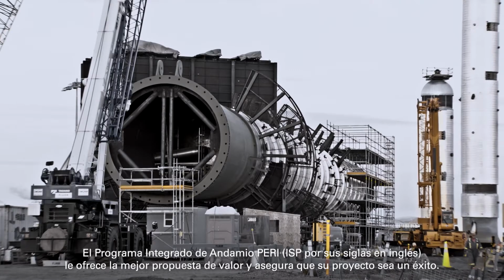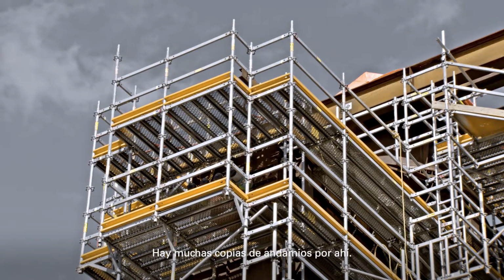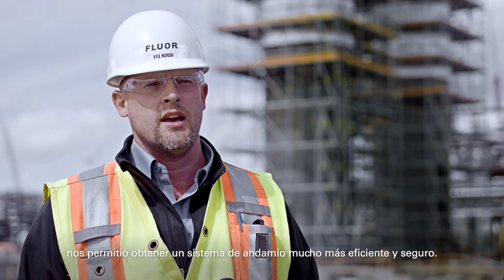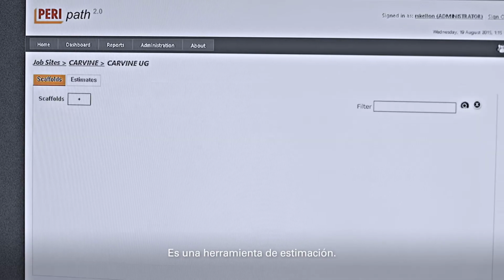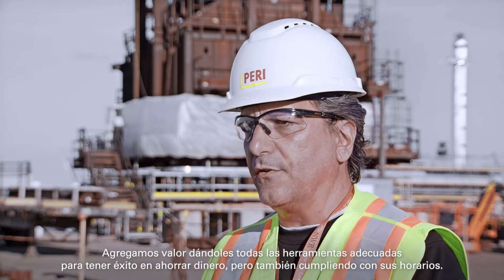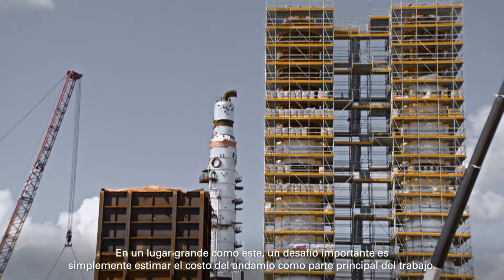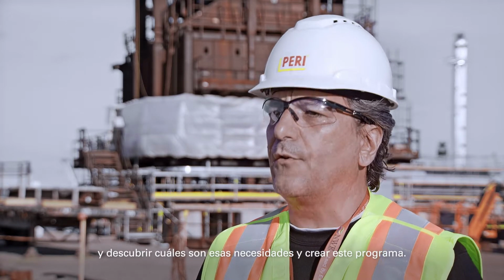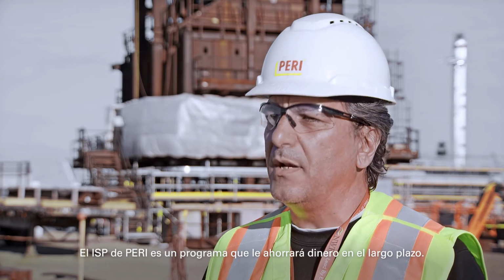PRODUCTO | PERI Integrated Scaffolding Program (ES)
El Programa Integrado de Andamio PERI (ISP por sus siglas en inglés) le ofrece la mejor propuesta de valor y asegura que su proyecto sea un éxito.

El ISP de Peri considera una gama completa de factores que van más allá de simplemente ofrecer productos innovadores.
El programa ISP se basa en tres pilares:
- Incremento de la previsibilidad
- Reducción de costos de inventario
- Incrementar la Eficiencia

El usuario siempre deberá leer detenidamente las Instrucciones de Montaje y Uso vigentes de los productos PERI utilizados por él / ella